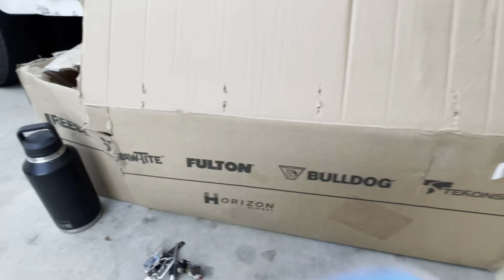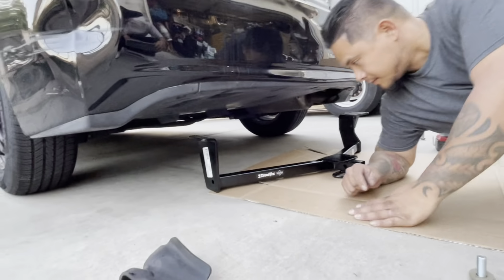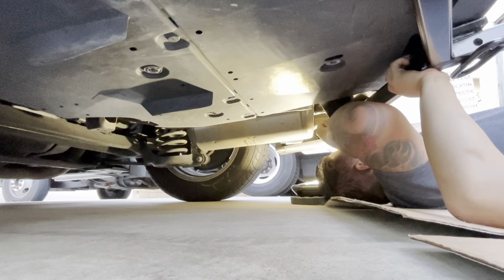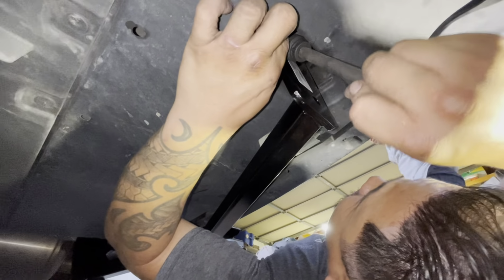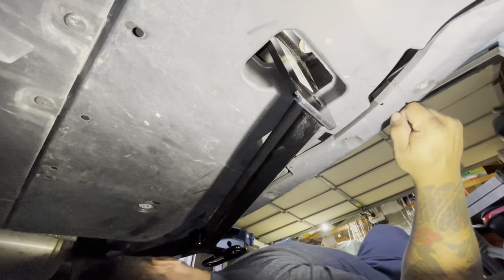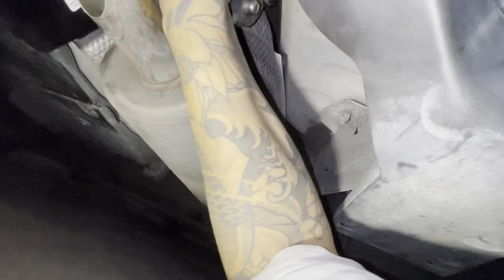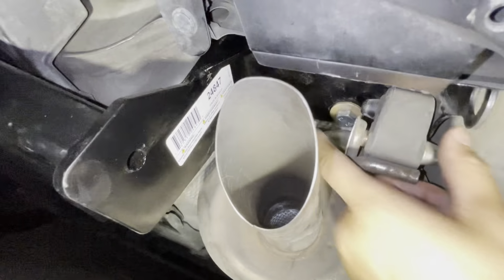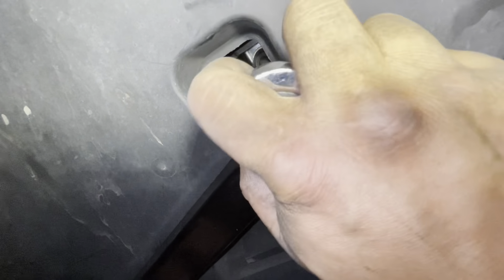Installing Draw Tite Tow Hitch for 2015 Toyota Prius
Installing the Tow Hitch took us maybe 1 hour. I would recommended taking off the muffler to save time. It’s in the video of what we used.

Draw Tite Tow Hitch:

We have have another video up once we get the bike rack and locks to put on the electric dirt bike.

Hey there! Here you'll find reviews of the latest tech and other products I purchase as well as tips to help you get the most out of your gadgets. I love providing honest and unbiased reviews, and I'm always on the lookout for the next big thing in tech and other products I use daily. Thanks for stopping by!